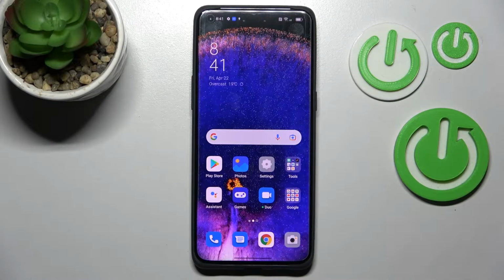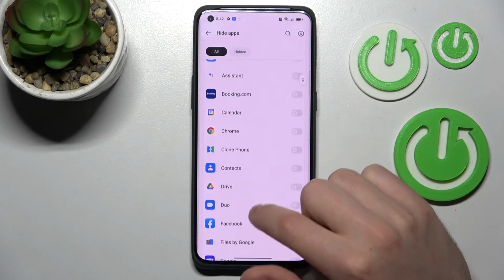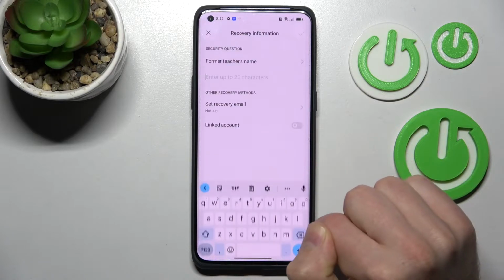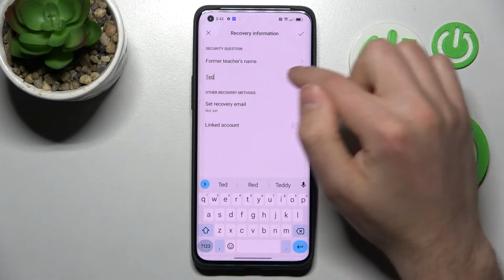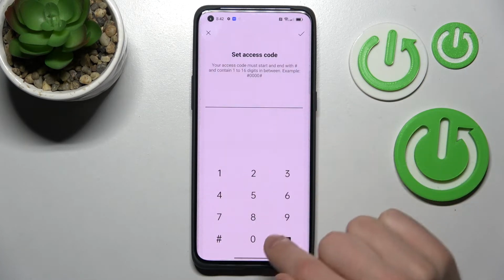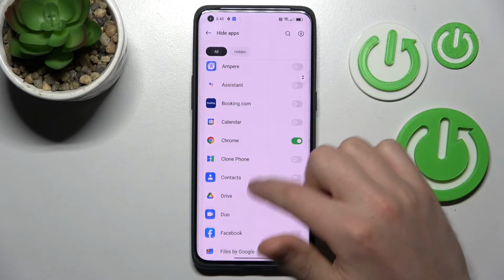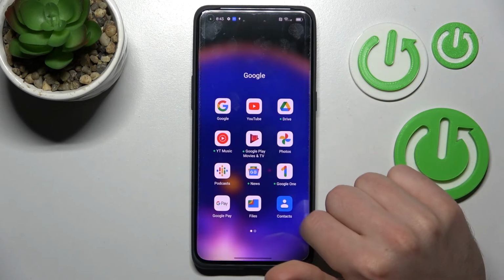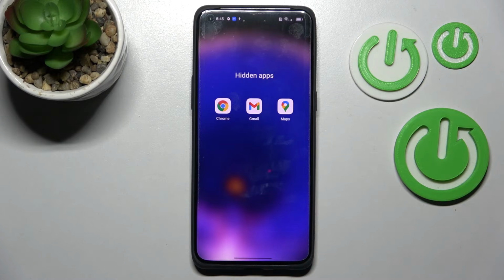How to Hide Apps in Oppo Find X5 Pro - Make Applications Hidden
Take a look at the above instruction video and find out how to make applications hidden on Oppo Find X5 Pro. If you want to hide some application in a place that you will only know, then you should carefully watch the above instruction video. Visit our Youtube channel and find out more useful info about Oppo Find X5 Pro and other devices.

How to Show Hidden Apps in OPPO Find X5 Pro? How to Use Hidden Apps in OPPO Find X5 Pro? How to Open Hidden Apps in OPPO Find X5 Pro? How to Hide any App in OPPO Find X5 Pro? How to Hide Apps in OPPO Find X5 Pro?